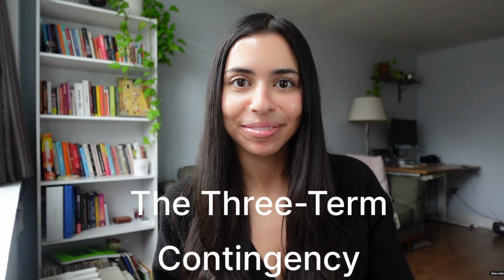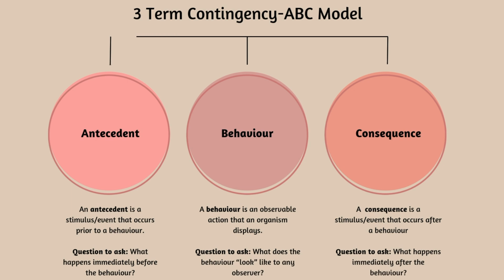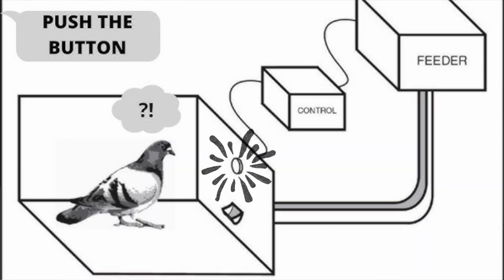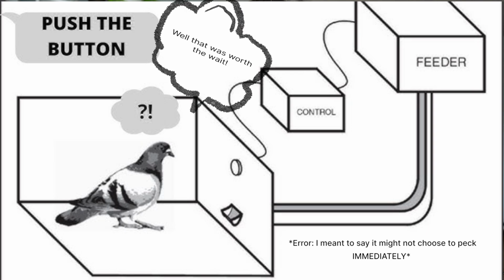Intro to Behaviour Analysis